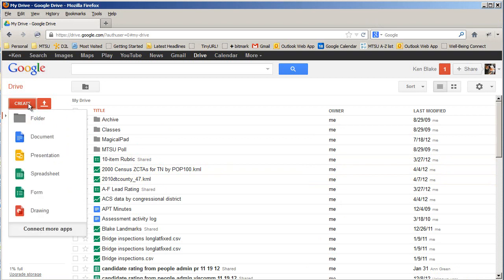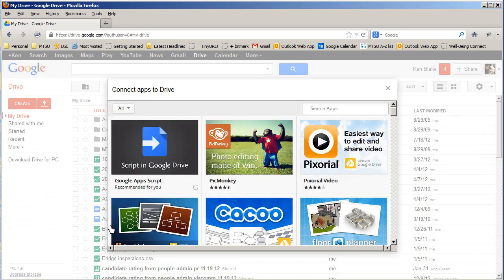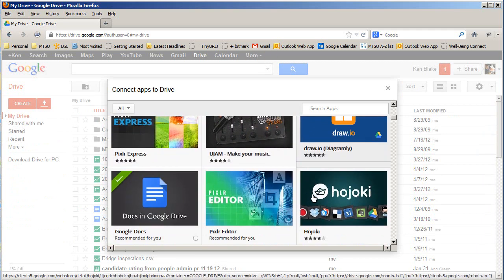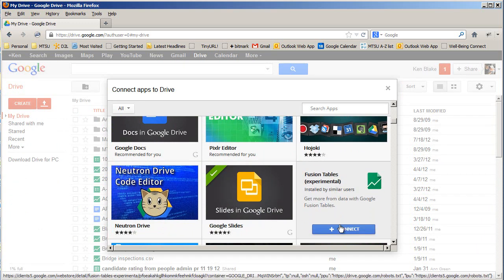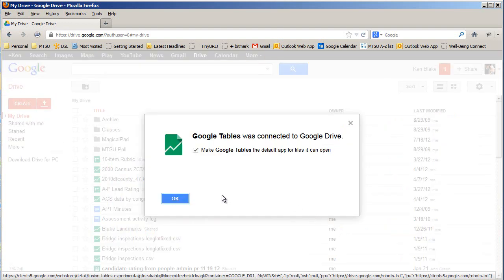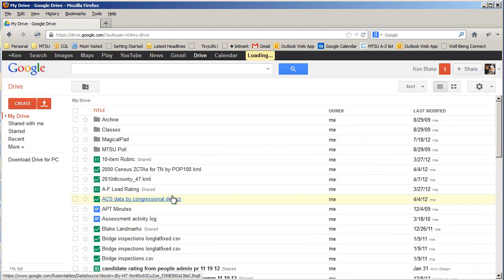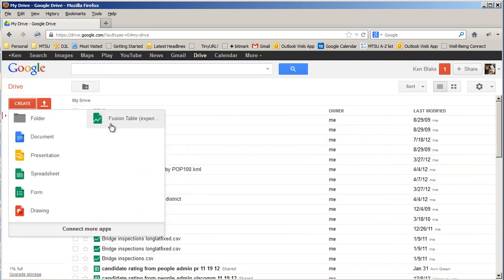Adding the Fusion Tables app to Google Drive